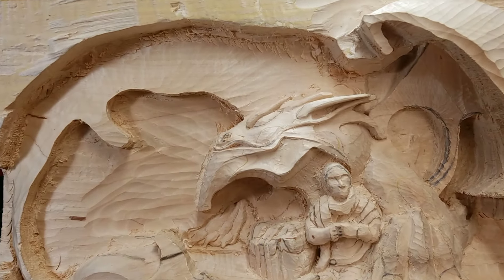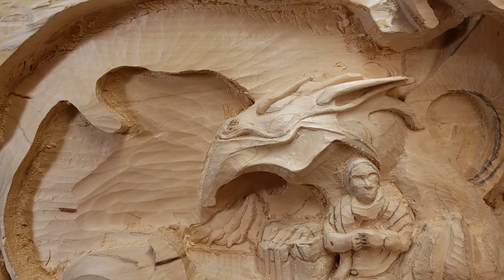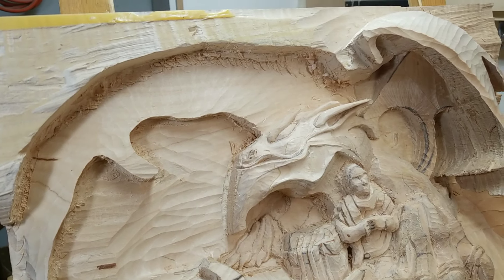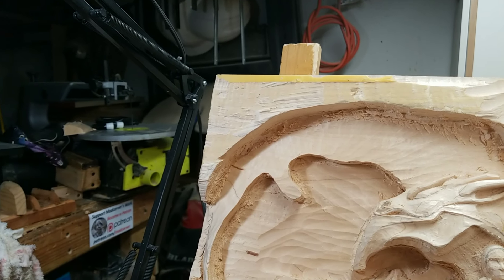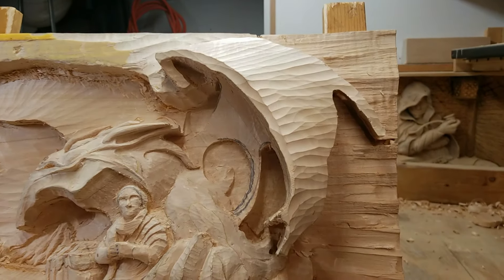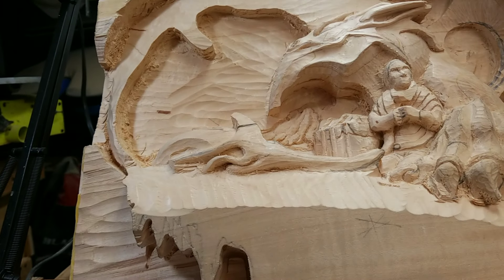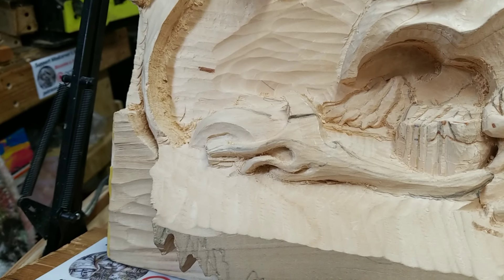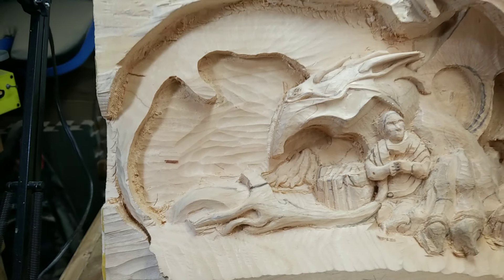Woodcarving Madcarver Woodcarvings "Sentinel"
If you enjoy the videos & would like to help me out please, please consider becoming a Patron